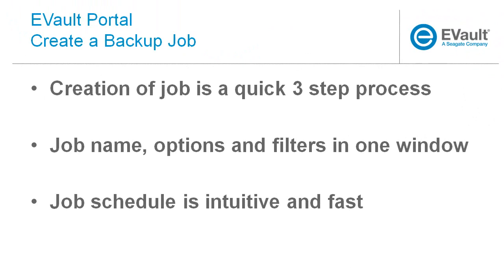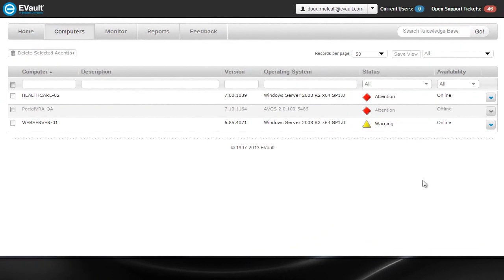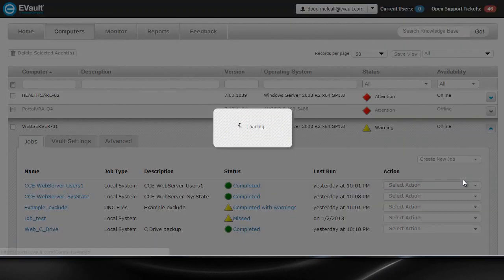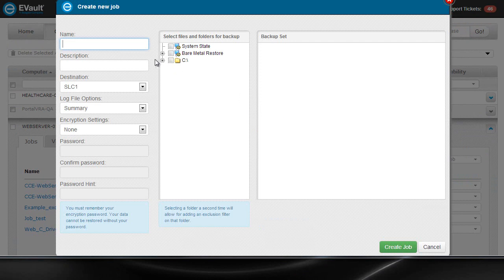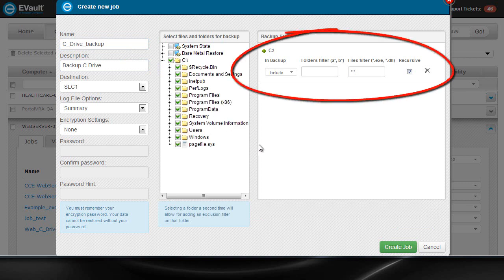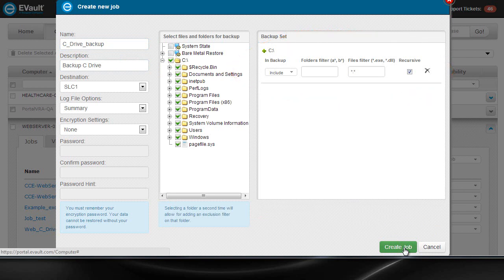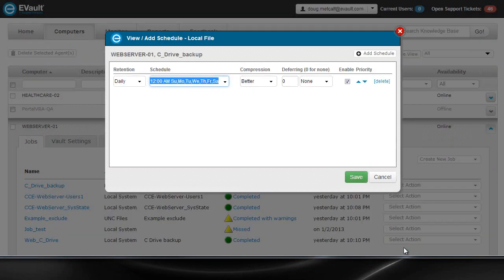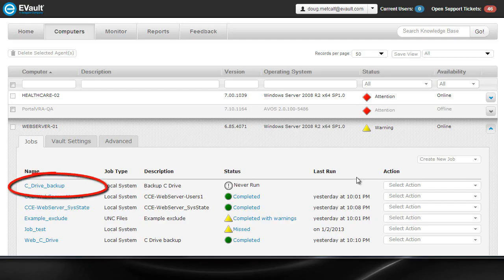EVault Cloud Backup - Create a Backup Job in 1-2-3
EVault Portal takes the "back pain" out of backing up to the Cloud, in just 3 simple steps. Learn more about EVault Cloud Backup Services